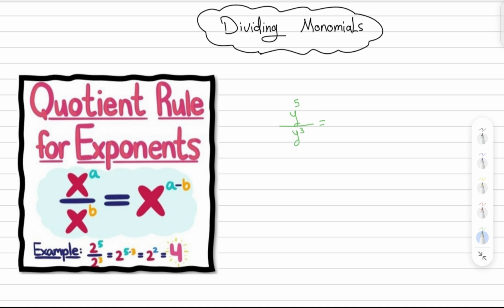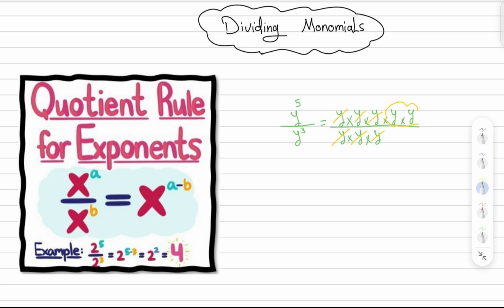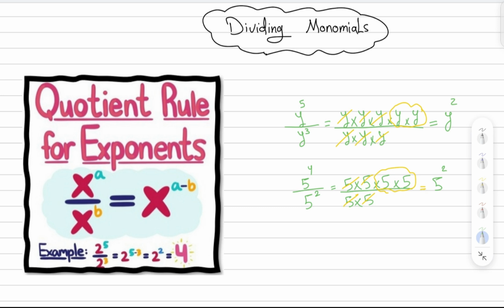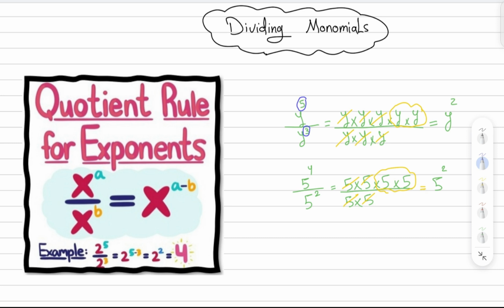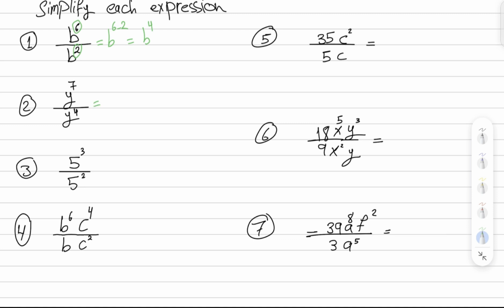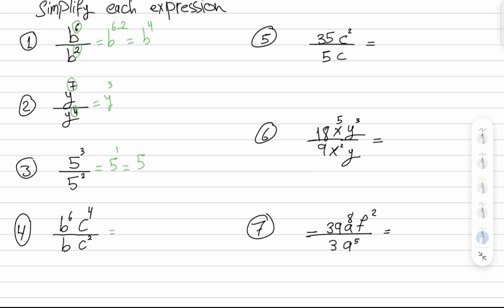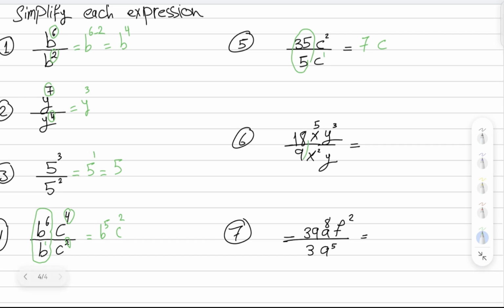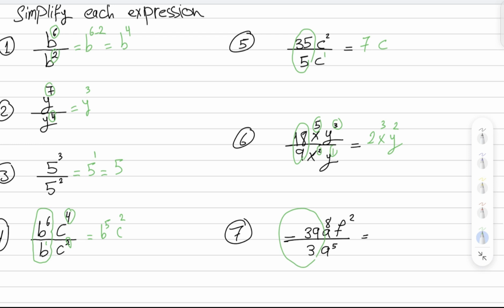Divide Monomials Part 2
Title: Dividing Monomials Part 2 | Step-by-Step Guide

Description:

In this video, we continue our exploration of monomials, focusing on how to divide them. If you’ve already learned how to multiply monomials in Part 1, this tutorial will guide you through the process of dividing them with clear, step-by-step instructions.

What you'll learn:

The rules for dividing monomials
How to subtract exponents when dividing like bases
Simplifying monomial expressions